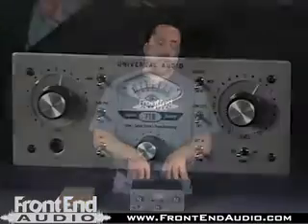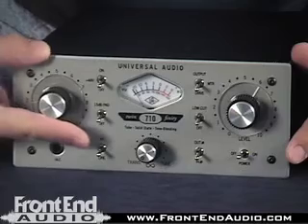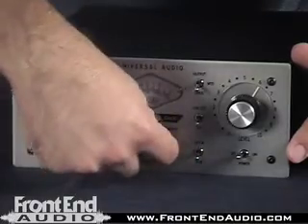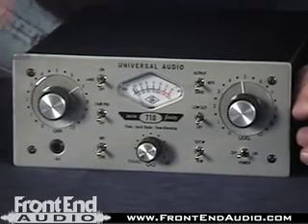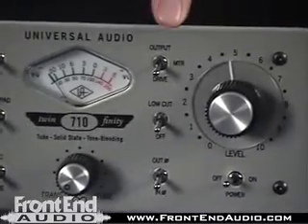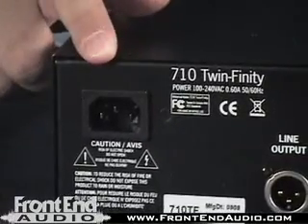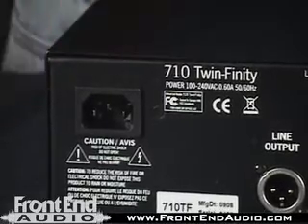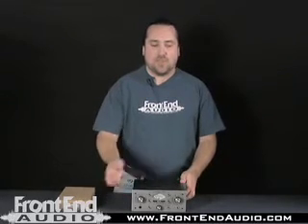Universal Audio 710 Twin-Finity Microphone Preamp and DI @ FrontEndAudio.com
Universal Audio 710 Twin-Finity Details
The 710 Twin-Finity is a radically new UA pre-amp design which uniquely combines both the classic retro warmth of UA tube design and the transient bite of solid-state in a 2U, half-rack, all-metal chassis. The 710 was created specifically to add the tonal versatility and sonic inspiration missing from generic audio interface preamps.

The key to its sonic flexibility lies in its innovative circuit design, featuring a solid-state transimpedance input amp simultaneously driving separate, phase-aligned tube and solid-state gain stages, which are then summed to a single output.. The mix between the 310 volt single-ended class-A triode tube stage and solid-state transimpedance stage is controlled via the gBlend Knobh labeled "‡". Blending is continually variable between 100% tube and 100% solid-state offering a practically infinite range of unique pre-amp tones and the ability to easily dial-in your own signature sound.